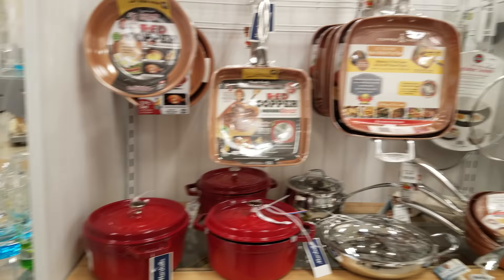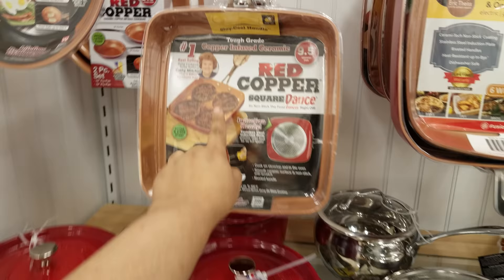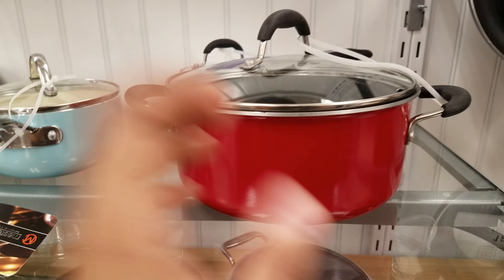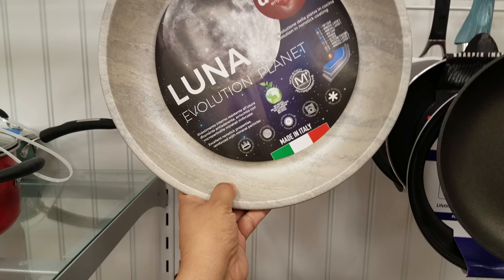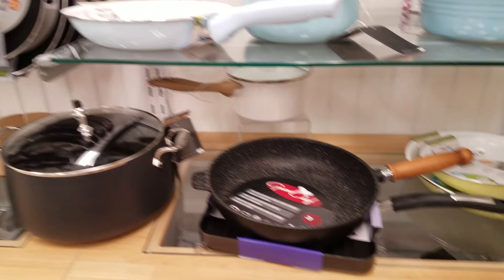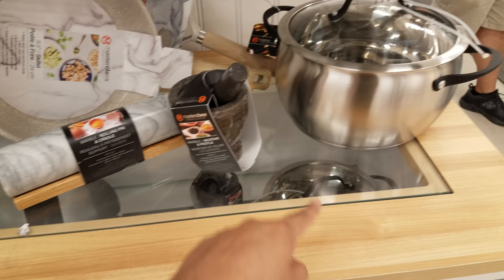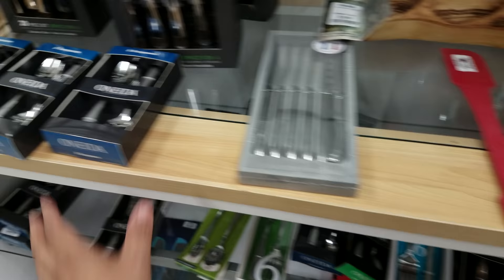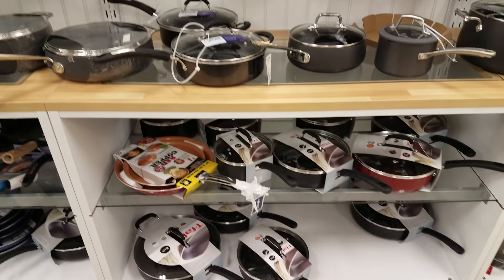MARSHALLS SHOP WITH ME COOKEWARE ALL-CLAD STAUD LE CREUSET NAME BRAND HOME KITCHEN IDEAS 2018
Come with me to Marshalls. If you love cooking Marshalls carries name brand cookware. I was shocked that I found a Staub. Was not expecting that at all. I notice in stores like Marshalls, TJ Maxx and Ross . It's is pretty much a scavenger  hunt .

Thanks so much for tagging along.

All kid related videos are in the afternoon .

This channel is a shop with me. We look through stores to see what's the best deals. Stores like Tj Maxx, Marshalls Burlington, hobby Lobby walk though. We also check out décor items for the home at HomeGoods Ross and many other stores. We enjoy toy hunts at Toys R Us. Squishy hunting for soft'n slo squishies and slime . Doll hunting at target, Walmart for barbies and Monster high and shopkins baby alive shopping  . American Girl store trips , My life as dolls journey girls. Sometimes we see NECA. Halloween is our favorite time we love Halloween walk throughs from spirit and big lots Halloween walk throughs. We also love squishy hauls by my little shopping buddy :) Squish Dee Lish, Disney tsum tsums, Smooshy mushy and amazing squishee. Dollar store trips, target dollar spot, bullseye's playground .Hopefully you get ideas from our store trips it's like a treasure hunt. Room, office décor ideas